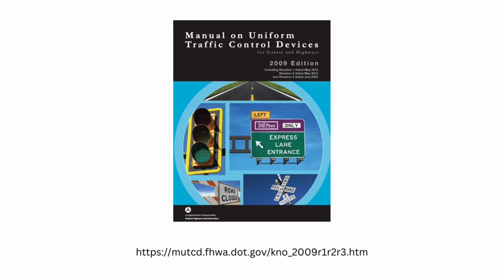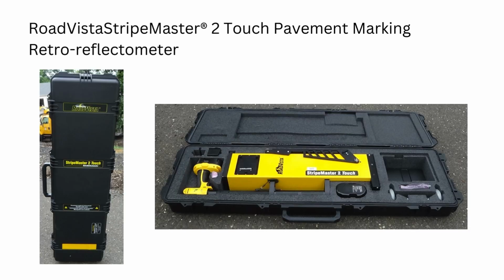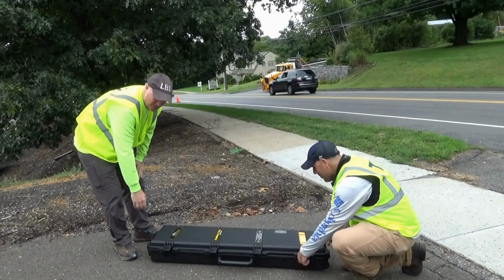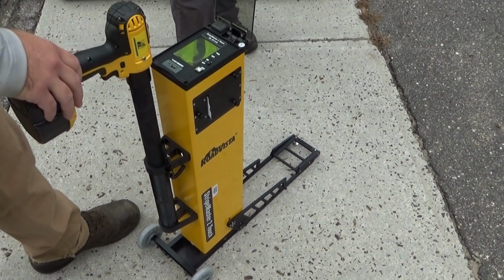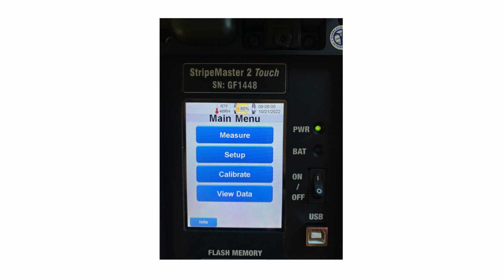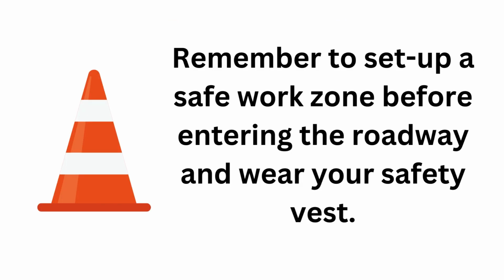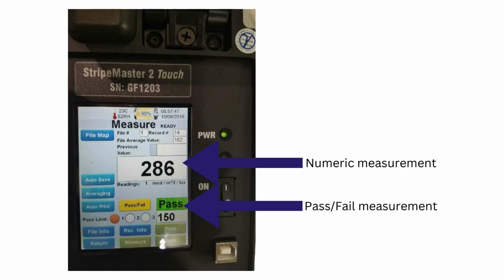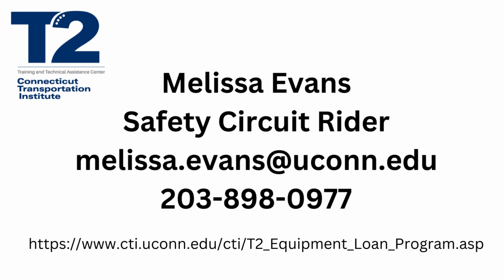Pavement Marking Retroflectometer Equipment Tutorial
The Federal Manual on Uniform Traffic Control Devices (MUTCD) has established minimum retroreflectivity requirements for certain signs and pavement markings. The pavement markings requirement was recently implemented and compliance is required by September 2026. The equipment tutorial you are about to watch will explain how to use the pavement marking retroreflectometer to create an asset inventory and determine if your markings meet the minimum requirements outlined in the MUTCD.